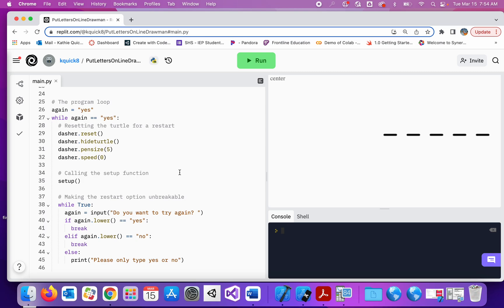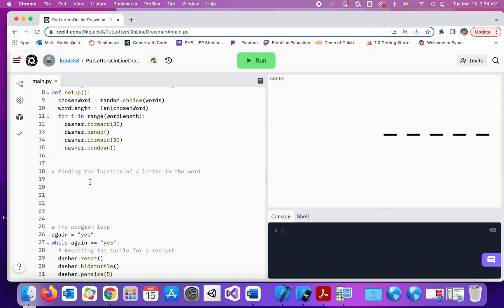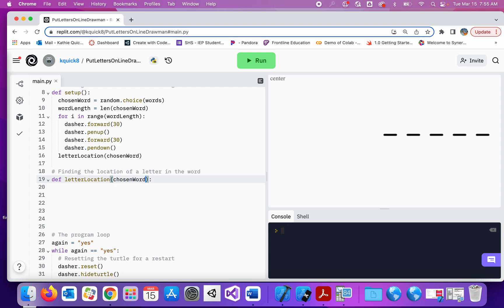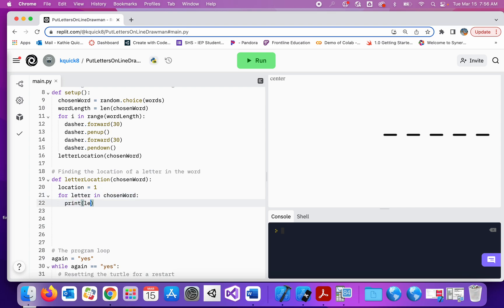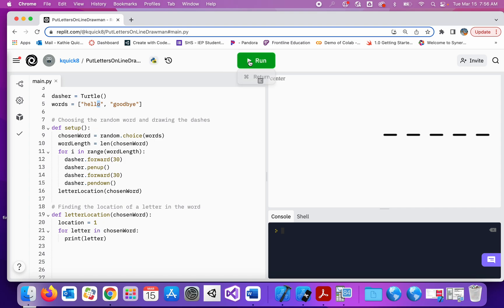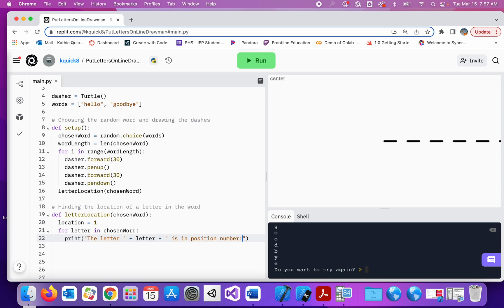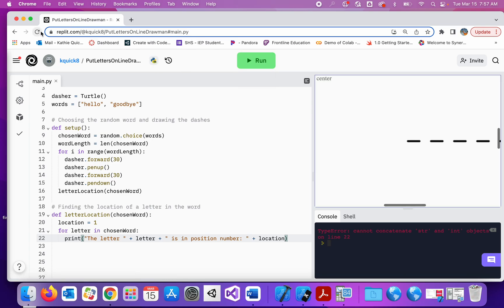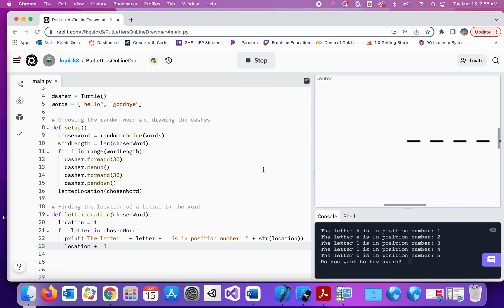Python: The location of a letter in a word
This video describes one method for finding where a letter is located in a word.